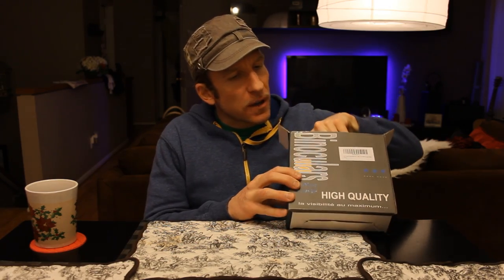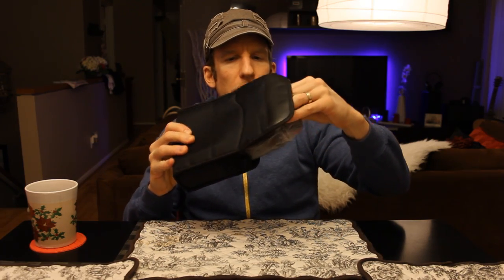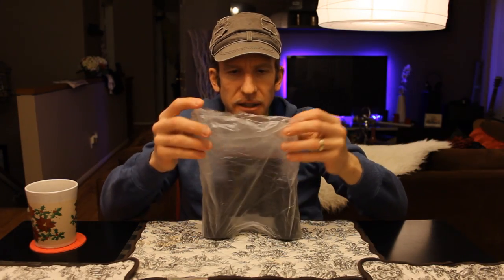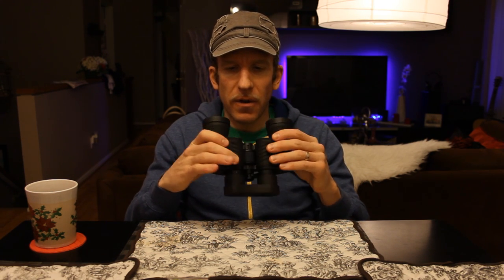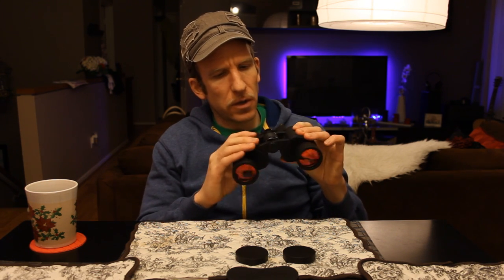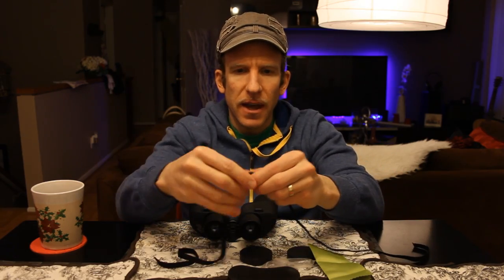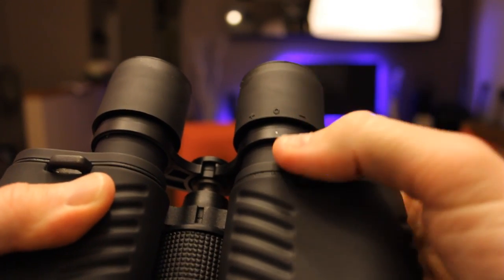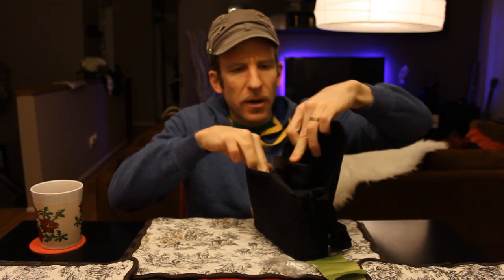Binoculars With Day & Night Vision - Unboxing & Review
UK Shoppers

Lights Behind Me On TV

Thank you coffee keeps me making great videos:
Bitcoin Send Here: 1EbhbFNx5Er3xbn9gJB7xr7NuNERzYzRfz
Ripple XRP Here: rG6MDJomMSnpiDNFjJXm6e5GsWCcg6REWb
FairCoin Here: fMU2dYDhj4MEDQ8Jkj83hnzbdMj4h1qHR7

God Bless

Today I review day and night vision binoculars with zoom. These are super crisp and nice for the price range.